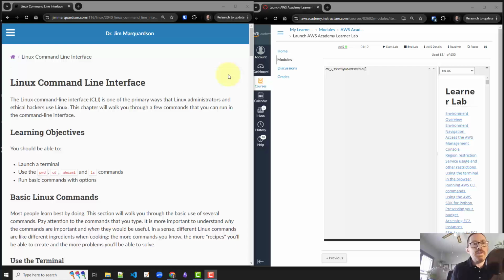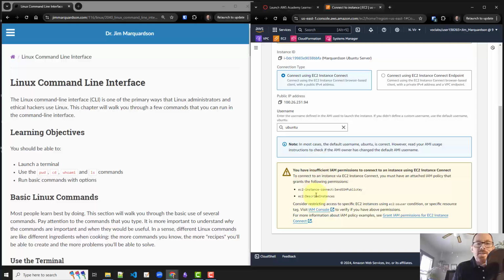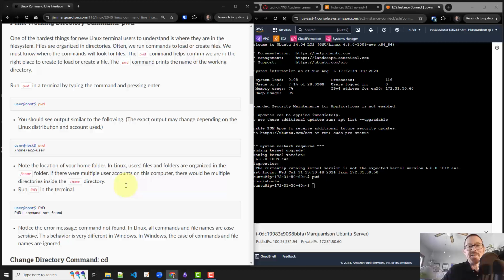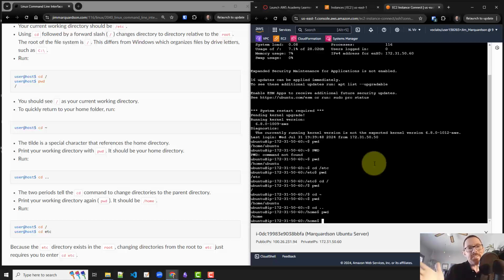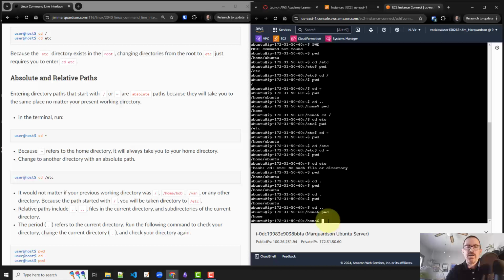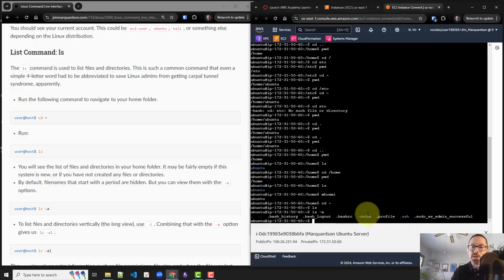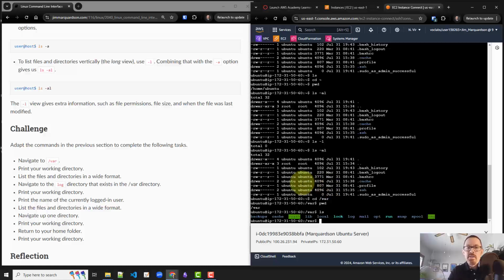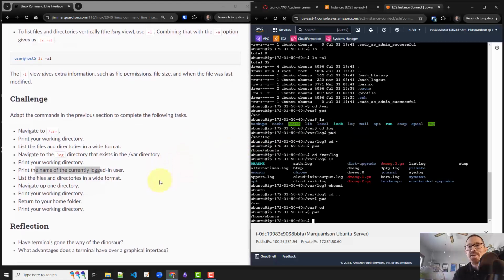Linux: Command Line Interface